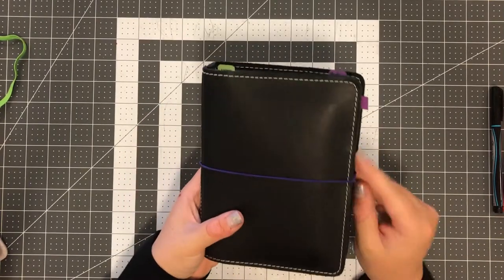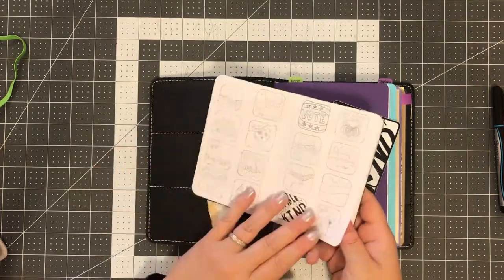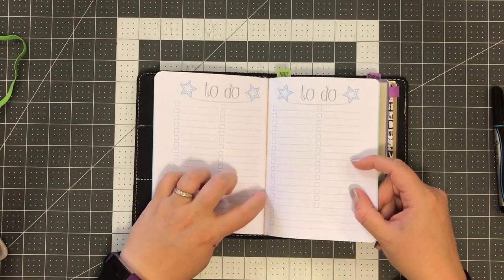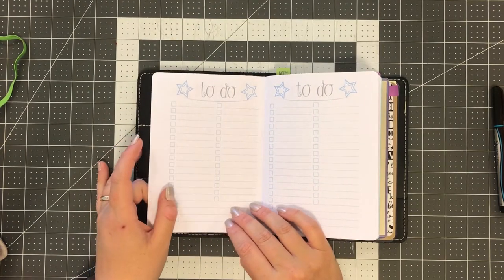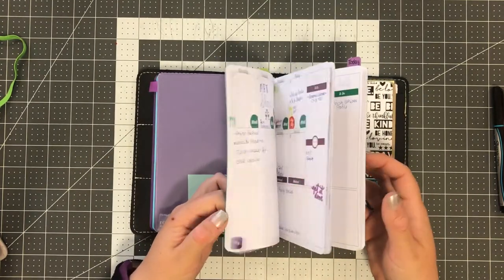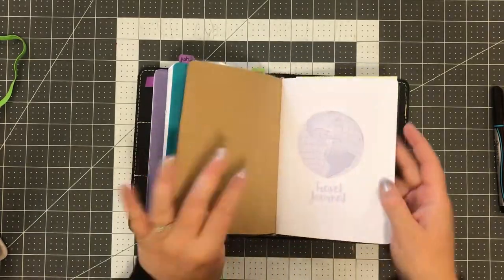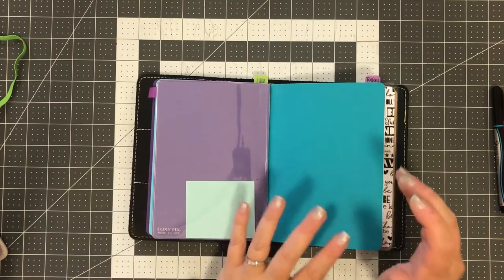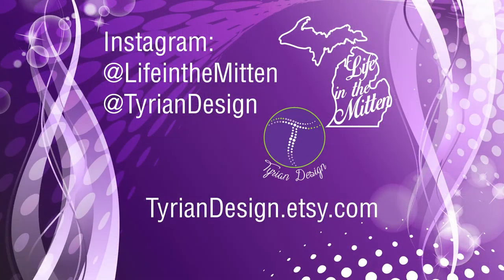Traveler's Notebook Set up for August in a Foxy Fix #5 (B6)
August 2017 set up in my Foxy Fix Boss Babe Madison Compact. I'm changing things up for September, I just don't know what I'm doing. I love using my TN and my Bullet journal... Hey I have a week to figure it out right?

Inserts: TyrianDesign.Etsy.com

Leather Cover: FoxyFix.com

Stickers:
NicoleHutchDesigns.etsy.com
MiscellanyBoulevard.com
TyrianDesign.etsy.com

Post it Tabs